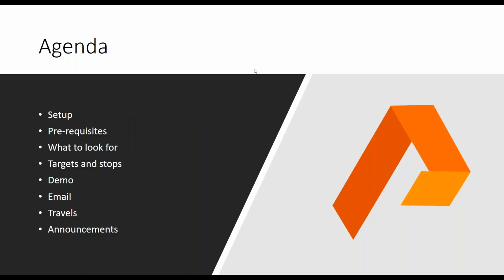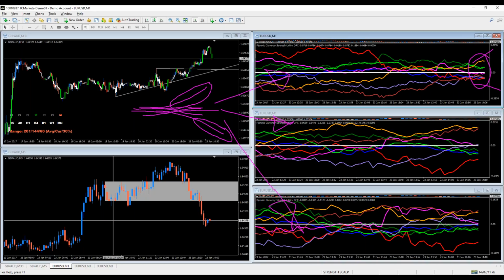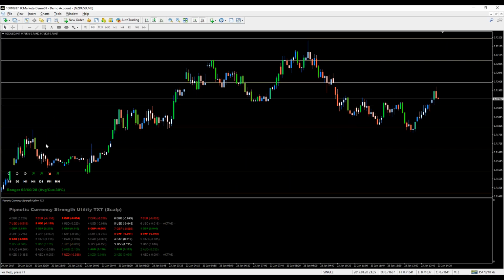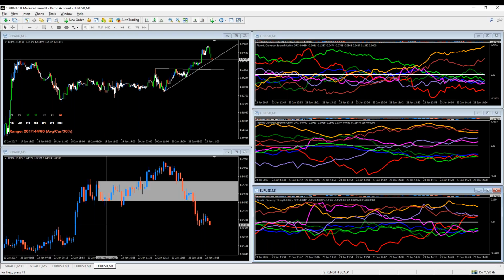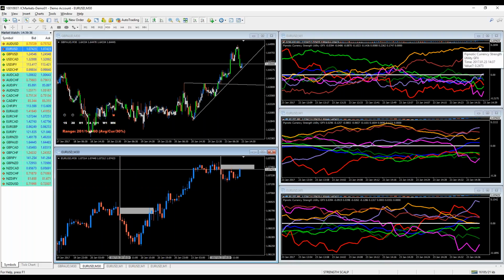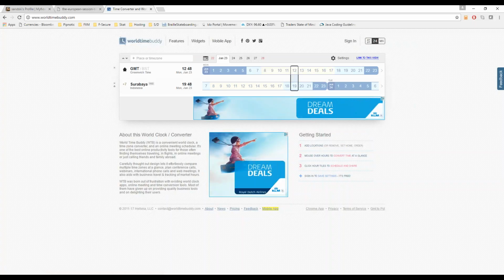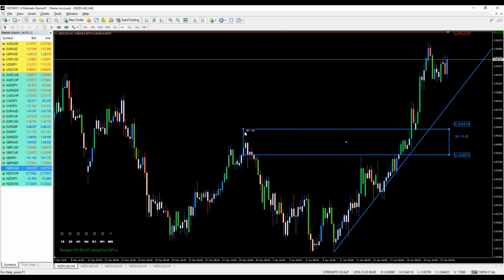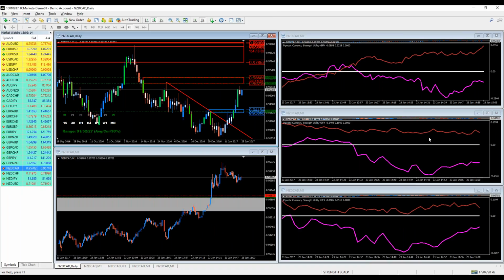Pipnotic Symposium 23 01 2017